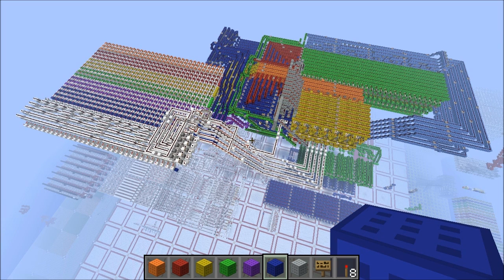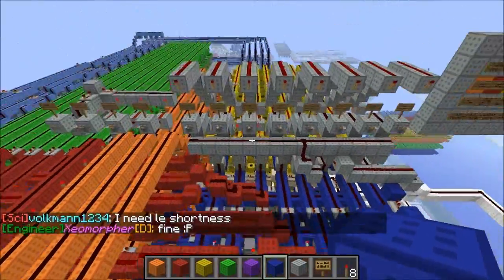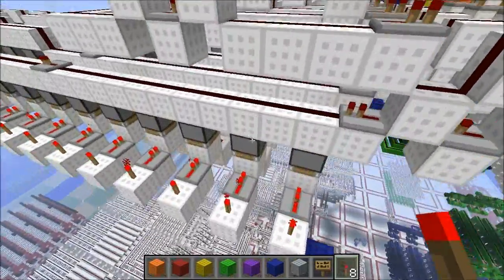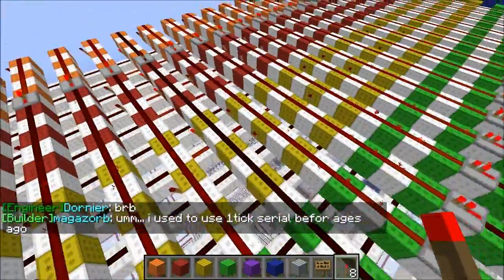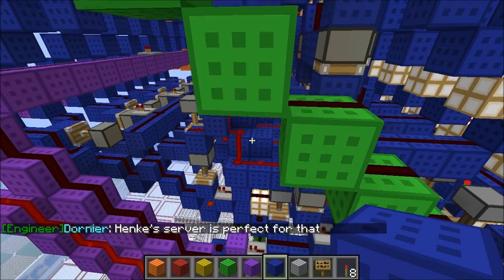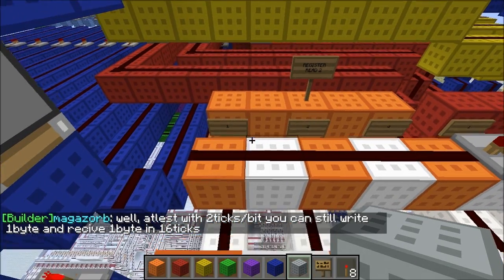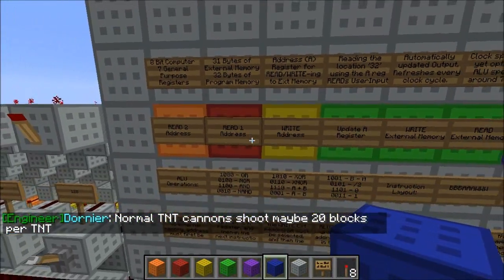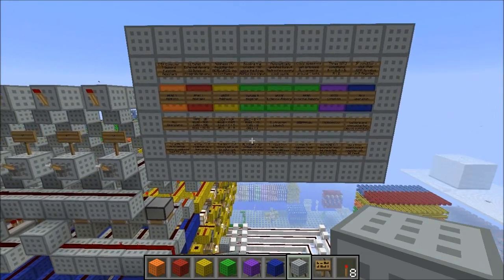Minecraft: Advanced 8 Bit Computer [Explanation]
(WARNING: LONG!) I actually finished this few months ago, just never got round to uploading. Btw i meant 'quite compact' not 'not too compact' when talking about the Registers :) Read On!
Tutorial for an Advanced Computer Coming Soon! As well as a showcase of my Dual Core :)